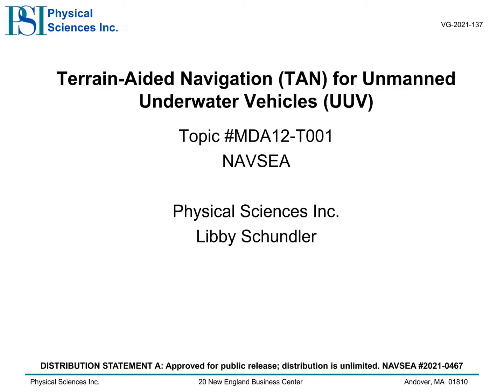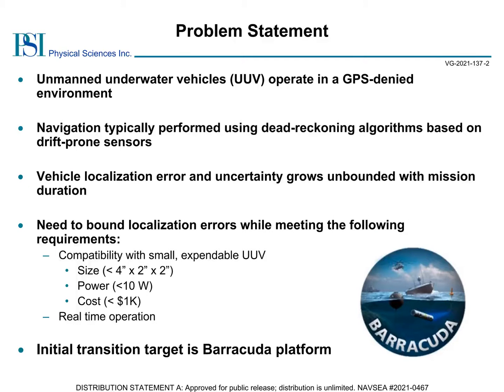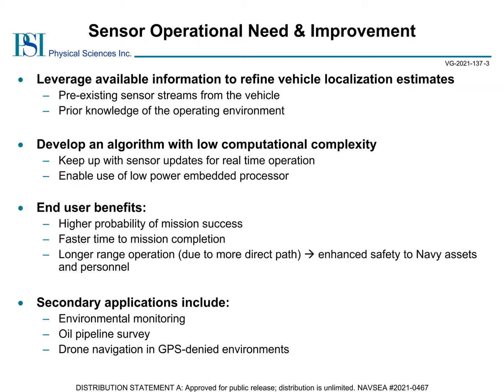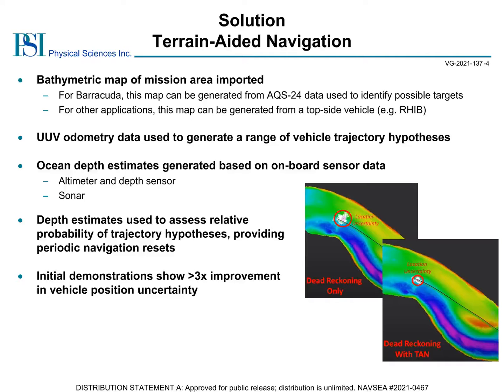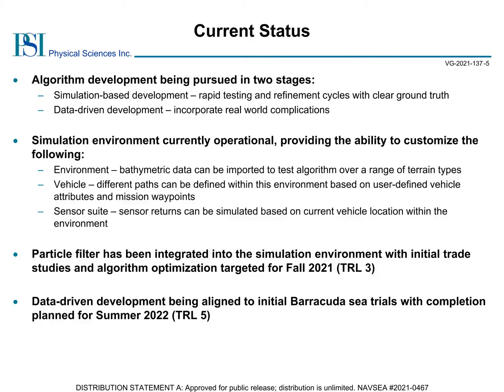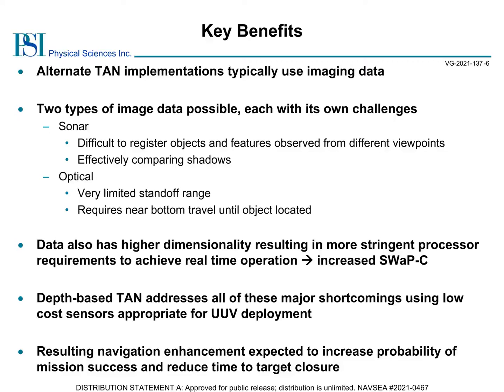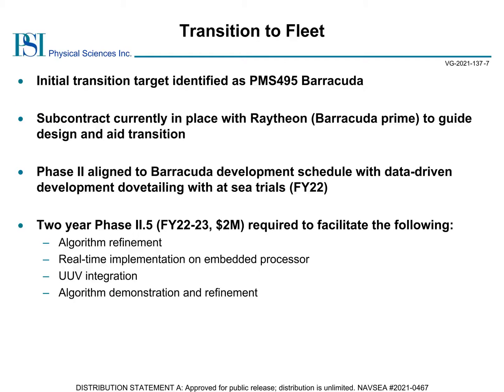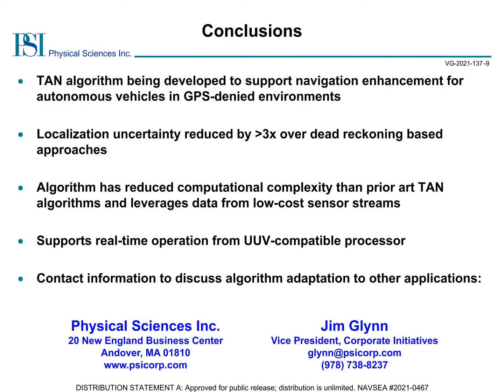Physical Sciences, Inc.'s Tech Talk for SBIR Topic MDA12-T001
Physical Sciences, Inc. presents "Terrain-Aided Navigation (TAN) for Unmanned Underwater Vehicles (UUV)" Tech Talk